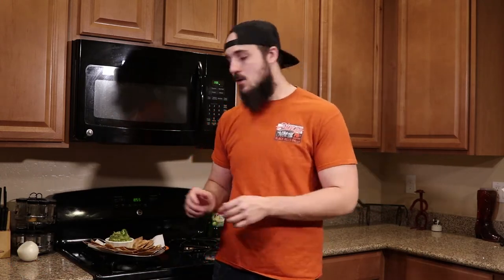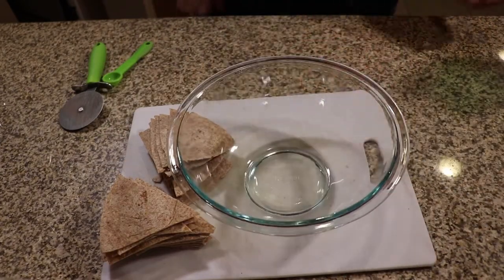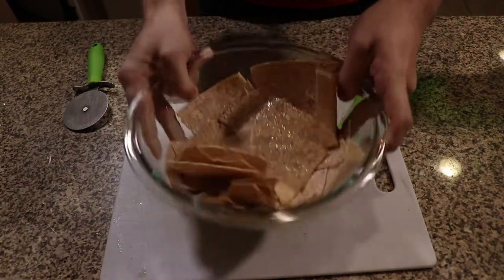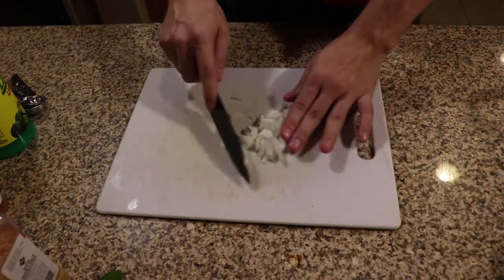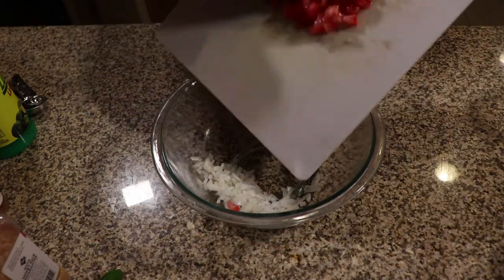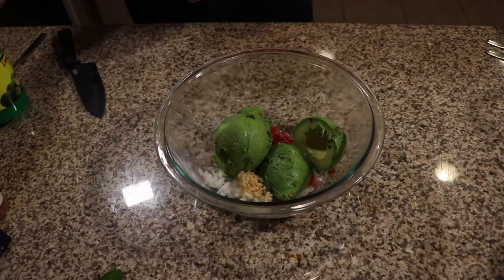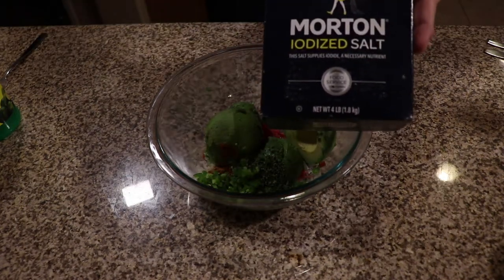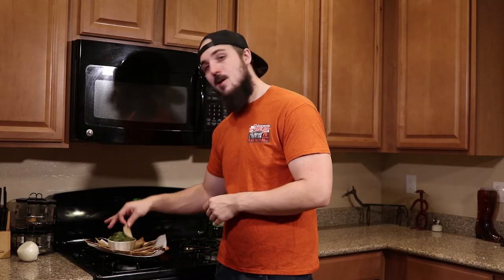How To Make Keto Tortilla Chips | Keto Tortilla Chip Recipe | Keto Guacamole Recipe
I have tried a TON of different keto friendly chip substitutes, but nothing every really hit the spot until now! This recipe is very simple and is sure to help with those tortilla chip cravings! They also make fantastic keto nachos.

Servings: 5
Macros per serving:

Chips (Depending on tortillas used)
Calories: 119
Fat: 7g
Total Carbs: 9g
Net Carbs: 4g
Protein: 5g

Guacamole
Calories: 142
Fat: 12g
Total Carbs: 9g
Net Carbs: 3g
Protein: 2g